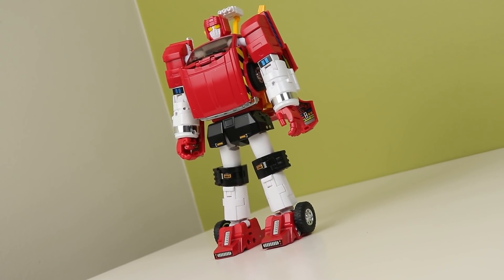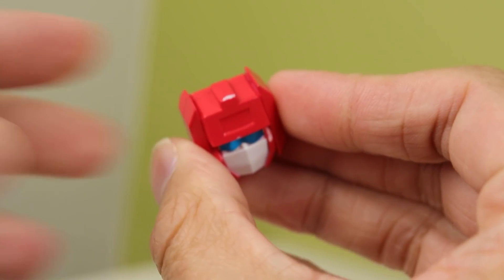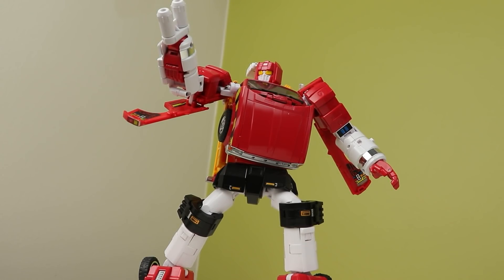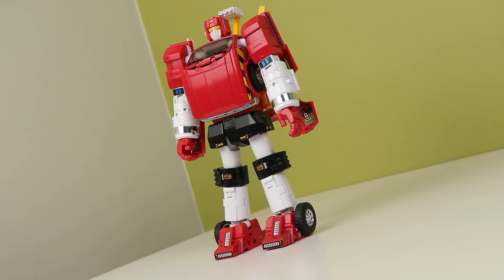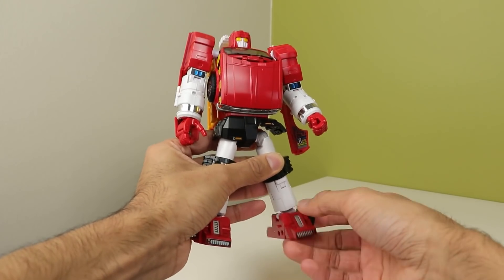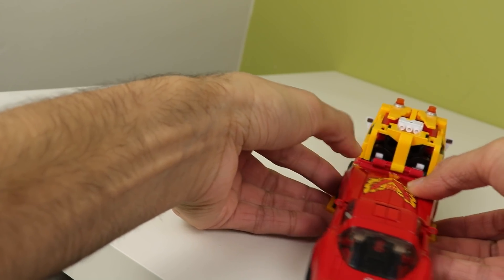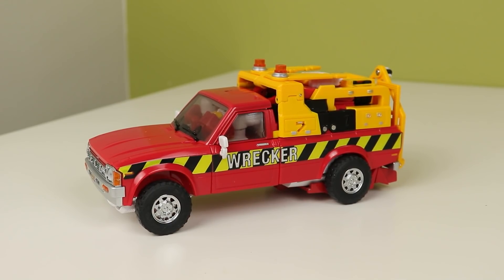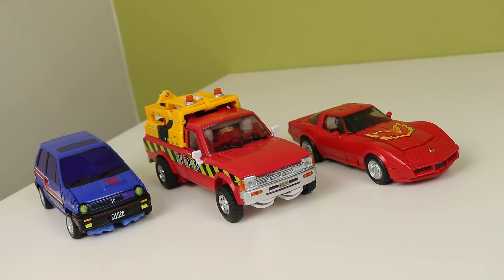I Was hoping This Was Better - TFCON 2021 Exclusive Lift Ticket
Box 301
701 Rossland Road East,
Whitby, ON L1N 9K3